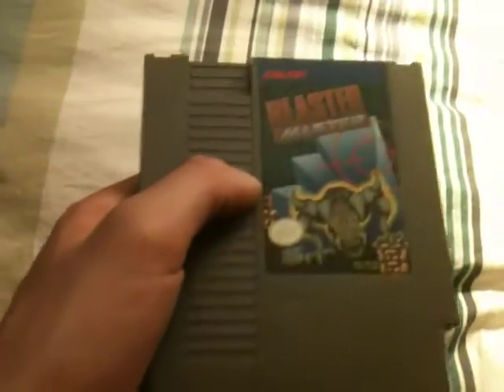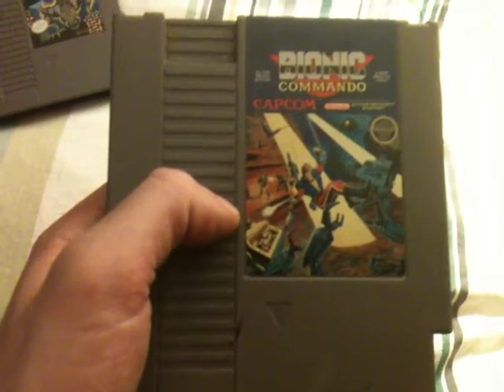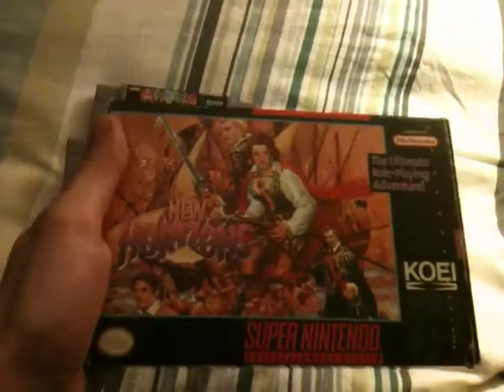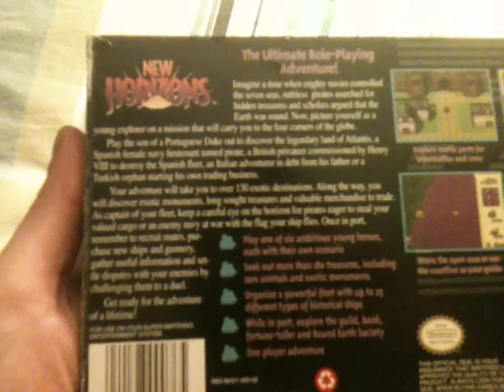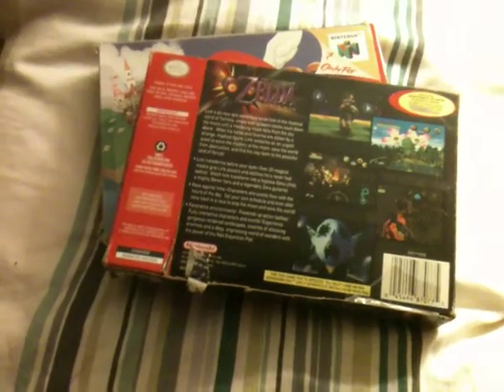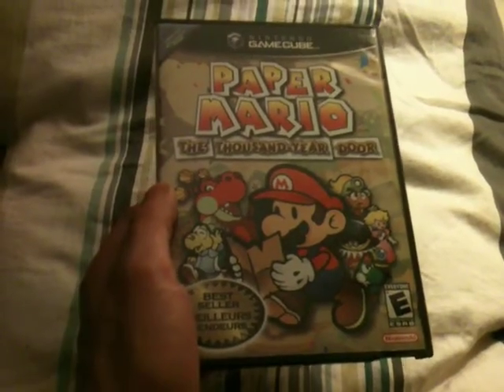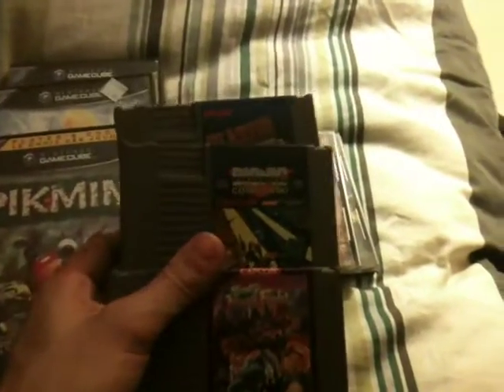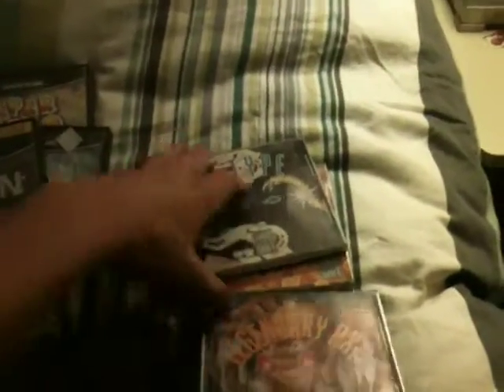Re: The Game Man Dan's 500 Subscriber Contest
Video responce to TheGameManDan's 500 Sub Contest. Click the link that this video responds to to see the original video and his channel.